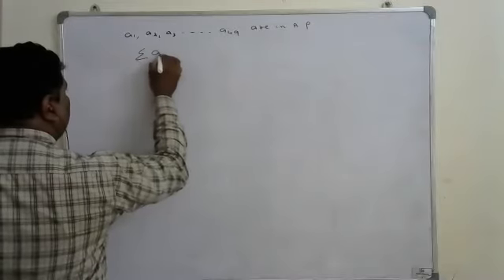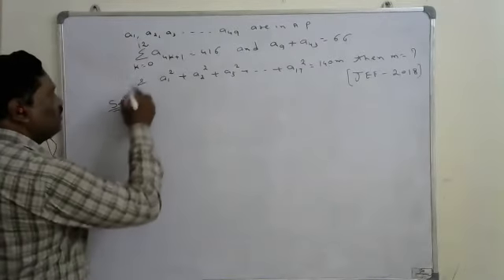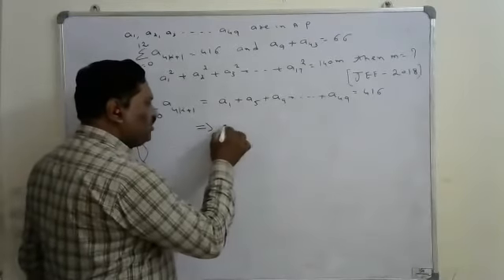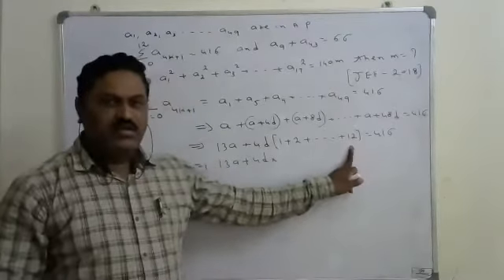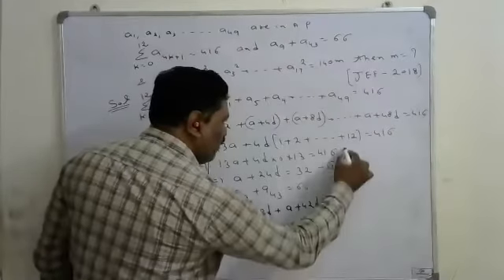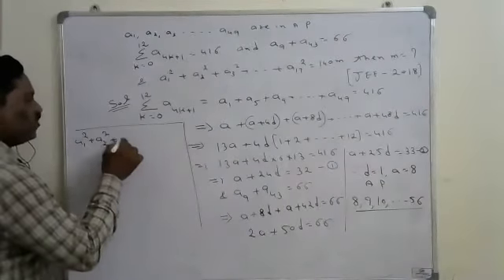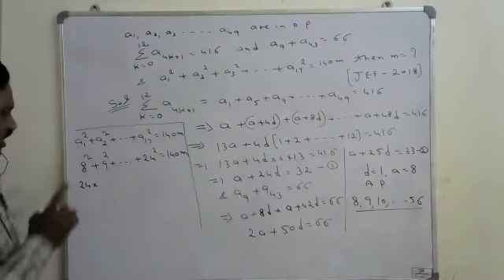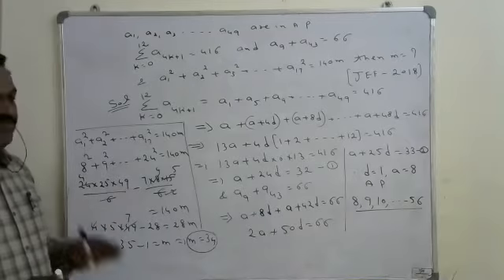SEQUENCE AND SERIES FOR JEEMAIN 30 09 2020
IN THIS CLASS I HAVE EXPLAINED THE PROBLEMS ON JEEMAIN LEVEL ON SEQUENCE AND SERIES